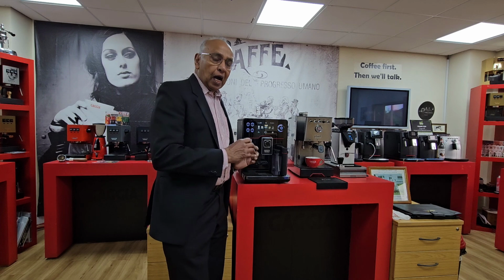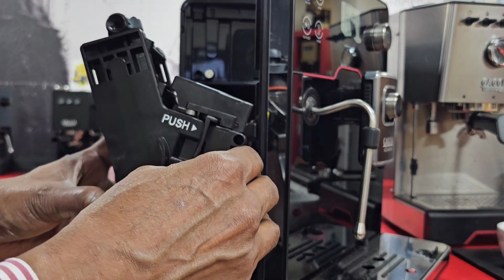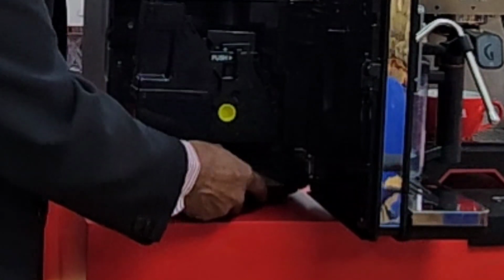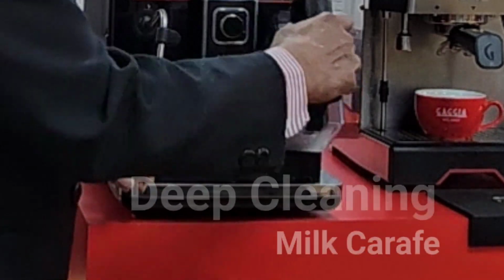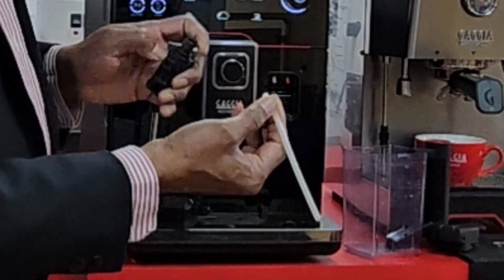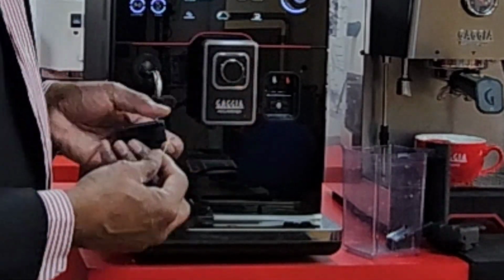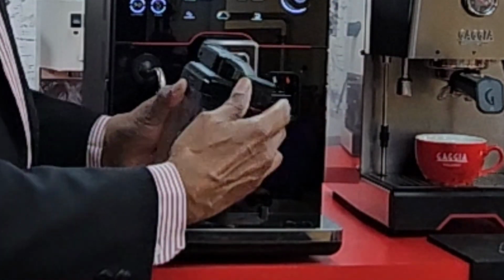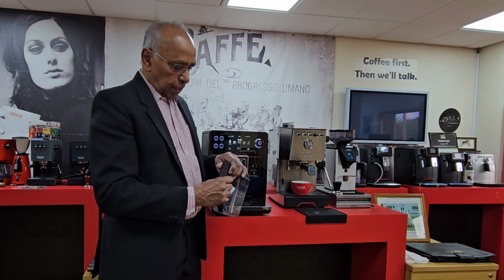Gaggia Accademia Cleaning Tips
This Video shows some cleaning tips for the Gaggia Accademia.